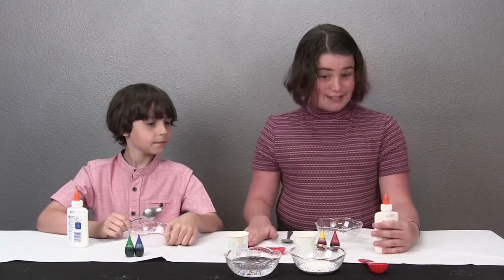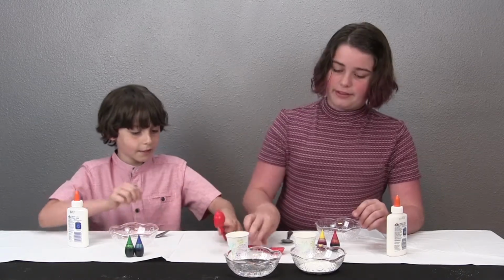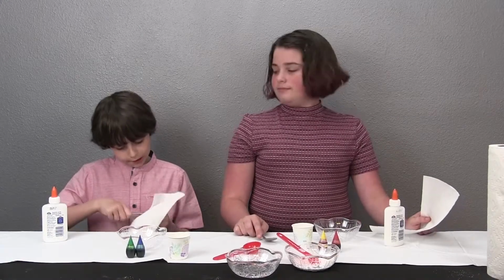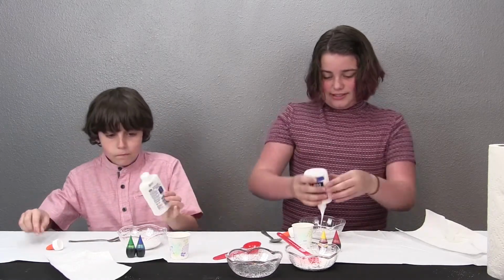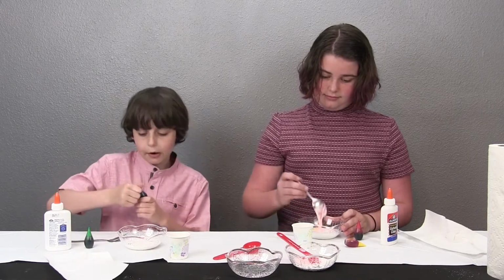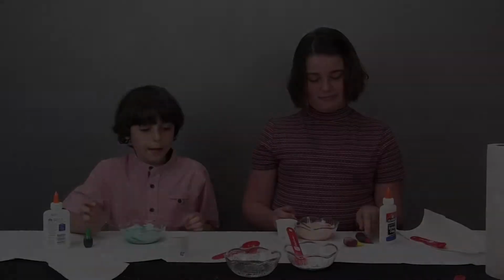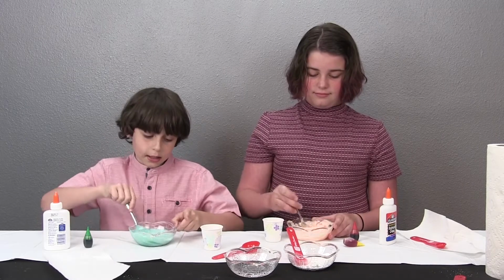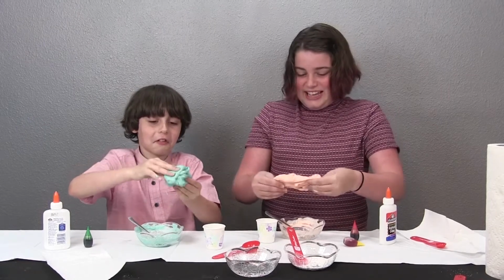Part 5 - Properties of Polymers: How's That Human? CHEMISTRY - Hands-On From Home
Slime is a great way to show how we can alter the properties of polymers in a fun way! Inside glue the polymers slide easily past each other until you introduce a cross linking agent. As soon as you add a cross linking agent to the glue, charges on the polymers will be attracted to the cross linking agent and movement will be limited.

Goal: To explore the properties of polymers.
Materials:
- Cross linking agent
- 8 oz. glue
- Food coloring
- 2 small bowls
- Spoon
- Heat supply
- Water
- 1 tbsp. and 1 tsp measuring utensils

Procedures
1. Warm water and put 1 tbsp. of it in your first small bowl
2. Add 1 tsp of the cross linking agent and mix well
3. In the other small bowl pour glue and add food coloring
4. Add in the cross linking agent mixture a spoonful at a time and mix until you get your slime

Items Used in This Lab For You To Purchase:
Borax Powder
Elmer's Wood Glue
Food Coloring
Paper Cups
Plastic Bowls
Plastic Disposable Spoons
Measuring Spoons